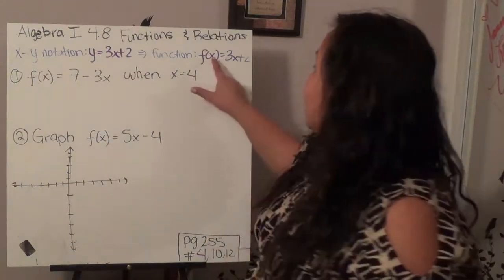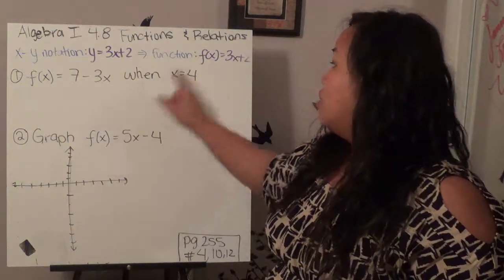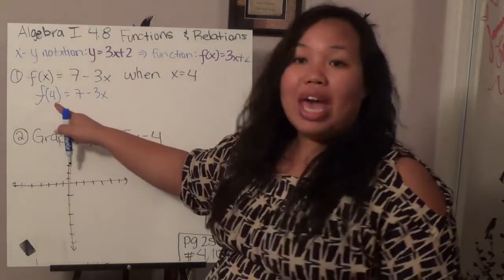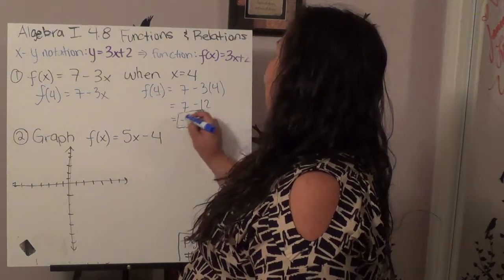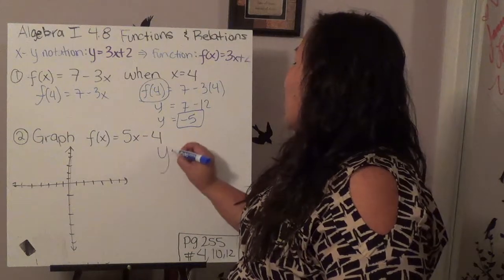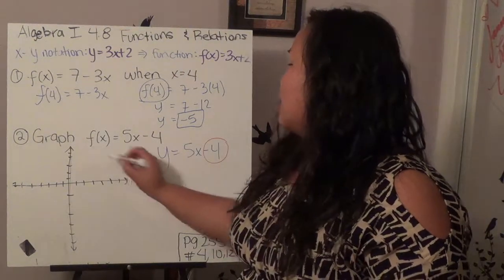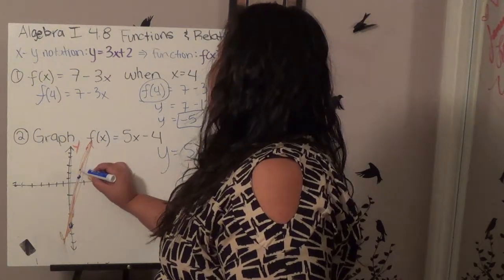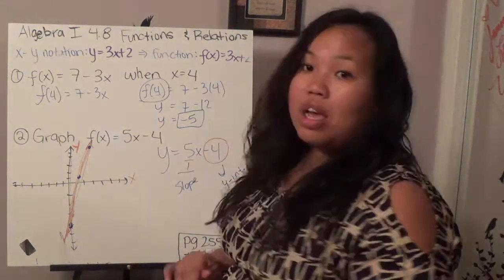Algebra I 4.8 Function and Relations